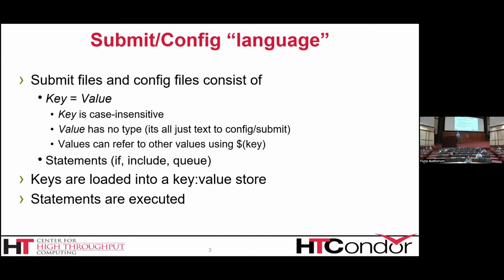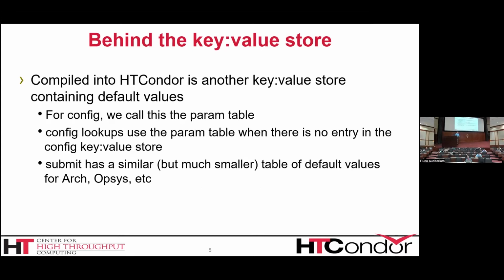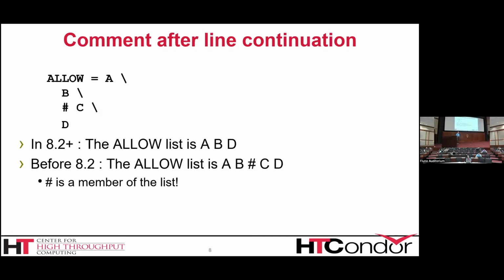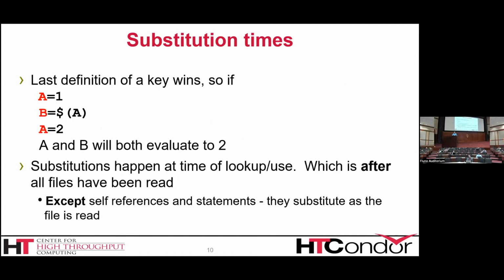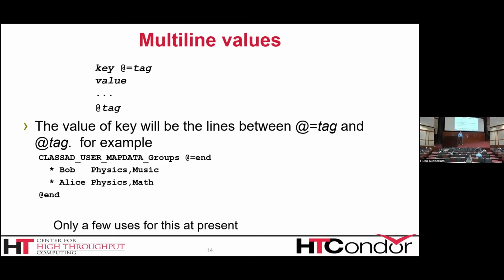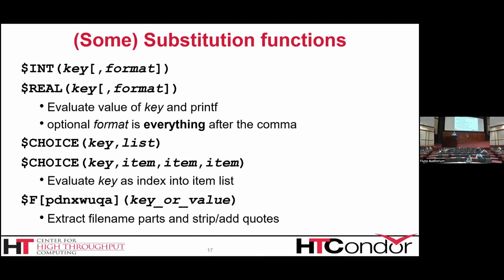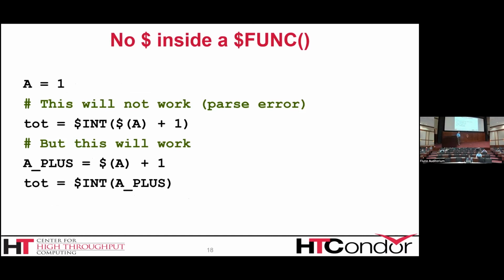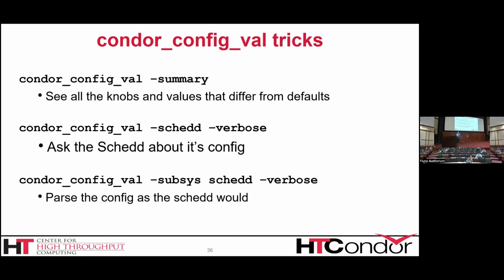HTCondor Configuration (and Submit) Language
HTCondor uses a common "language" to parse and query configuration files and submit files. It's a complex and quirky language that does a lot of different things. In this video John Knoeller breaks this "language" down. Topics include: If statements, here files, per-daemon overrides, include file; using condor_config_val to see the config in all of its forms; a discussion of the advantages and pitfalls of using advanced config.